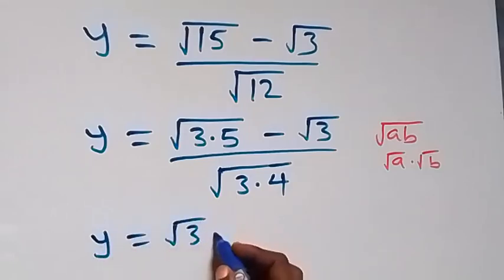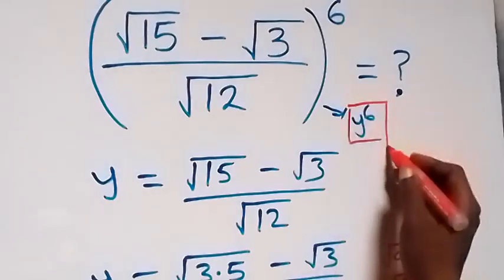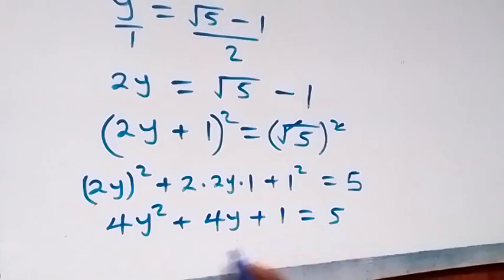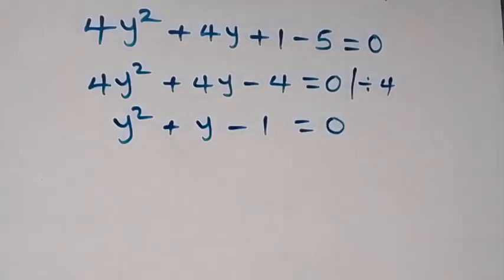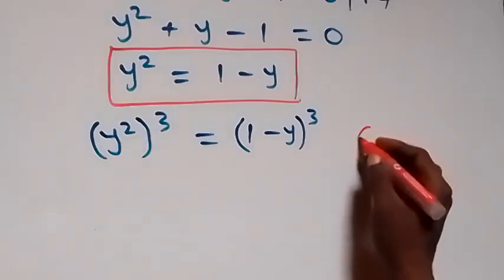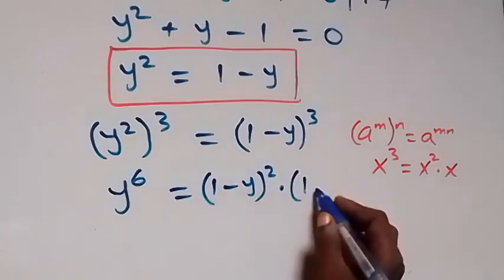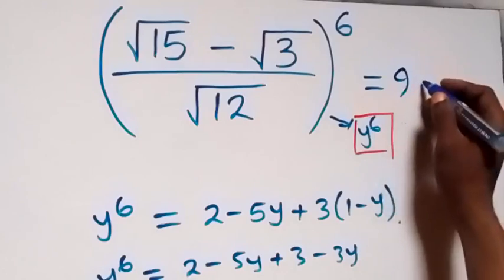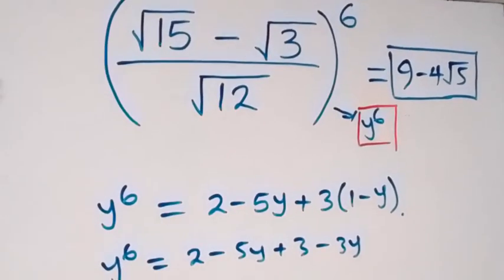An Amazing Square Root Math Simplification | How to solve!!